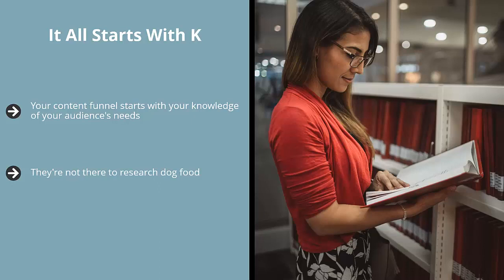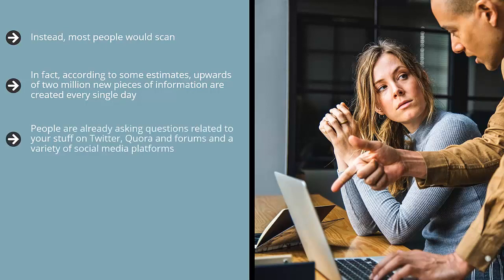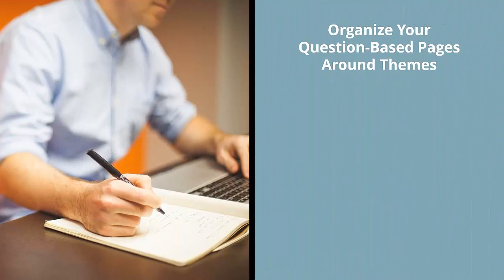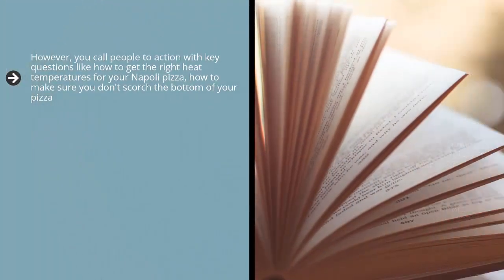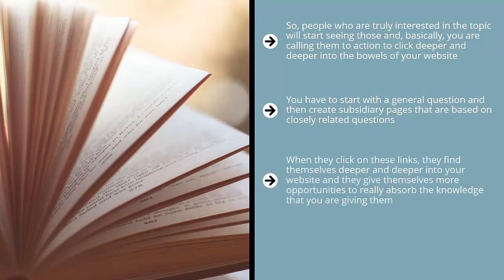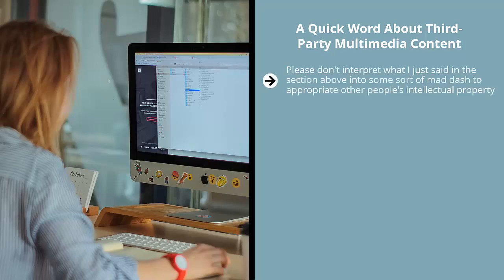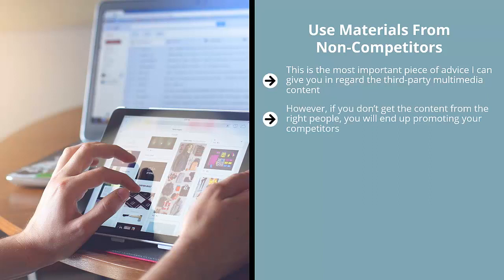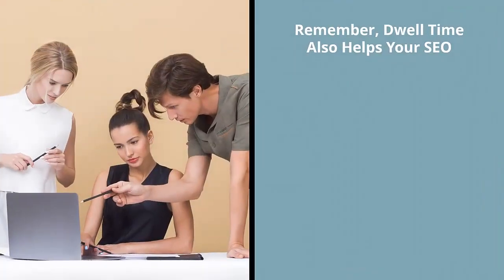Become A Millionaire From Sales Funnel Optimization Strategies / Part 4